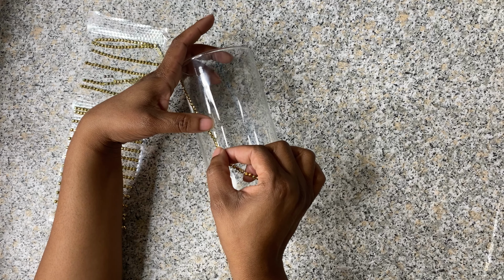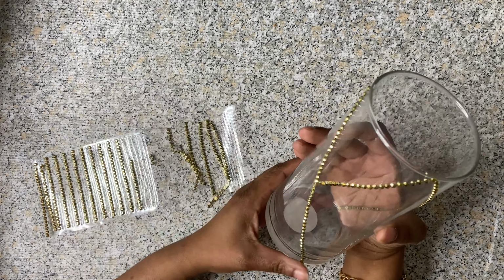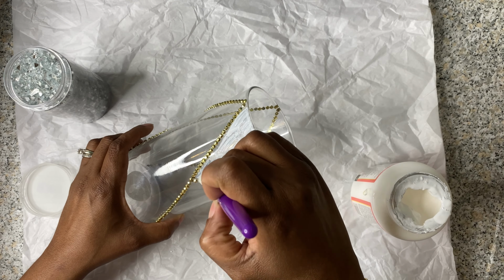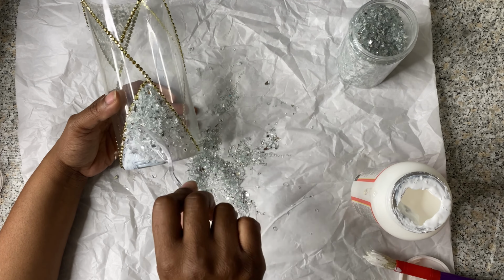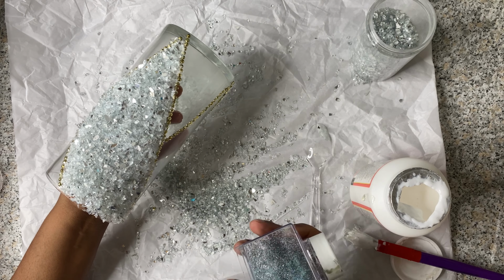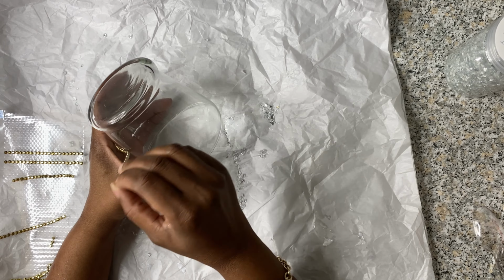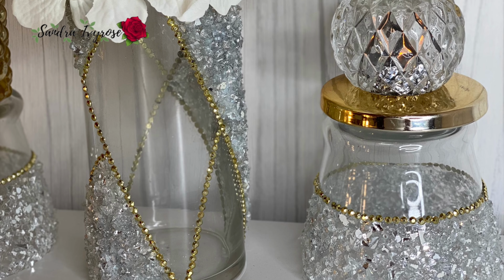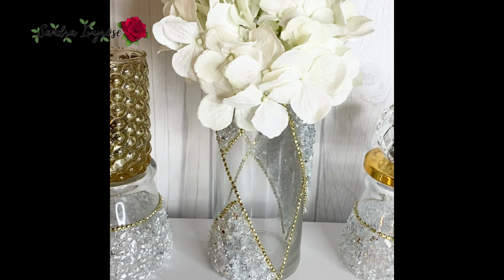DIY GLAM VASE | HOME DECORATION IDEAS | DOLLAR TREE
Hey, lovelies!

In this video, I will show you how to make these beautiful vases.